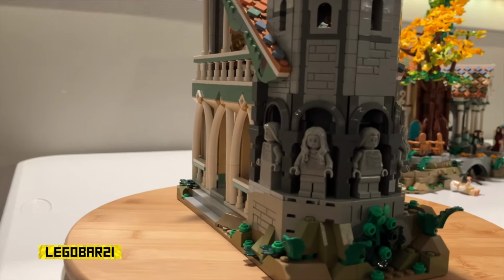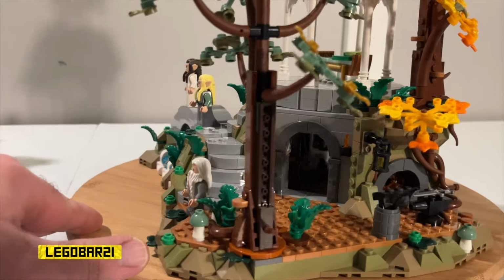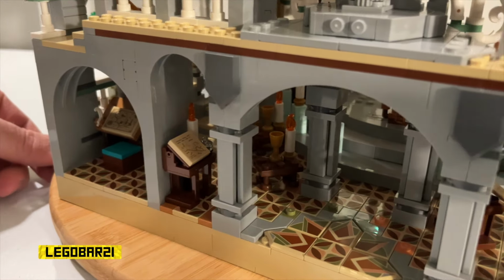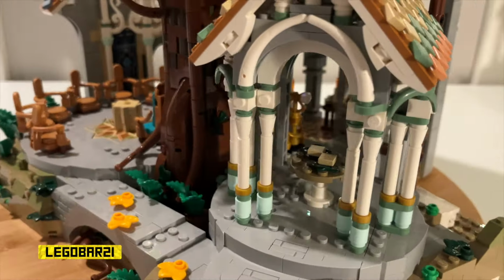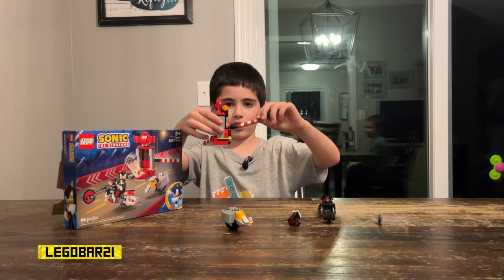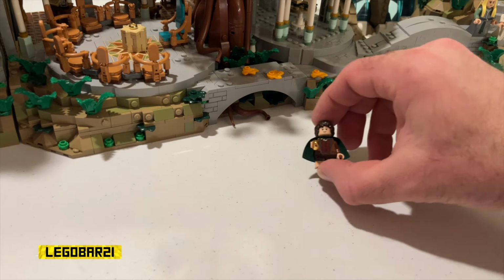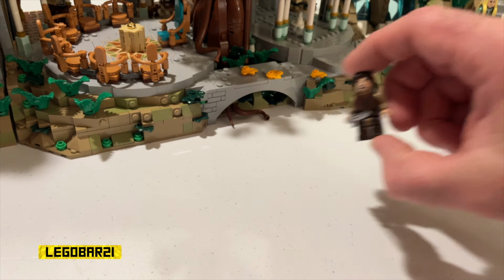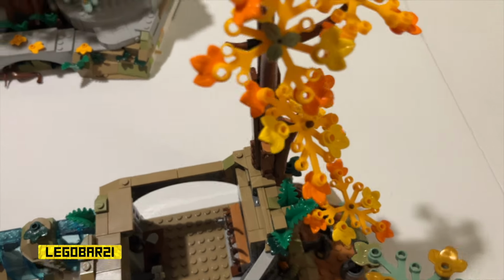Rivendell Lego Set Reveal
Watch as I build the Rivendell Lego Set on Time Lapse, show yow all the details, and reveal the members of the Fellowship of the Ring. Which member of the Fellowship is your favorite? Enjoy!!!